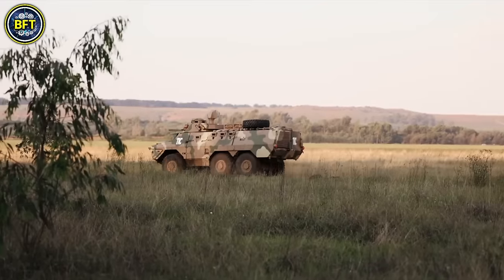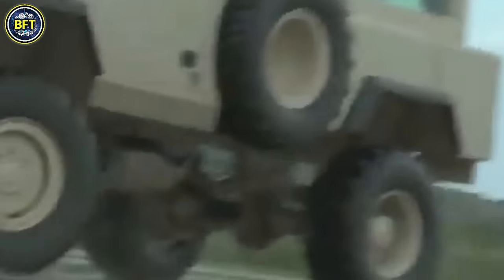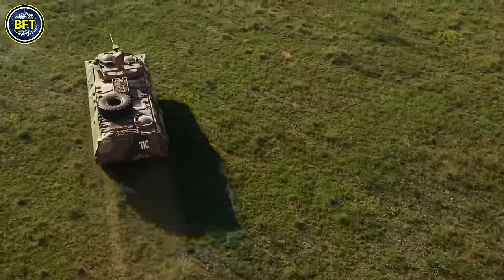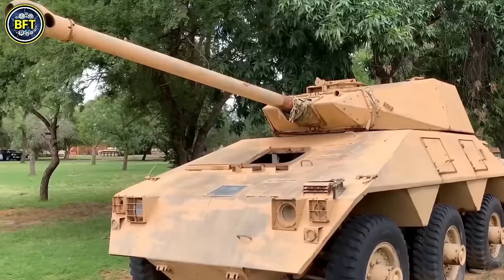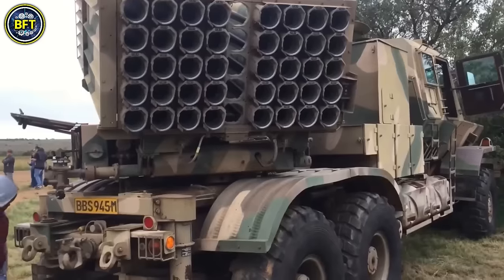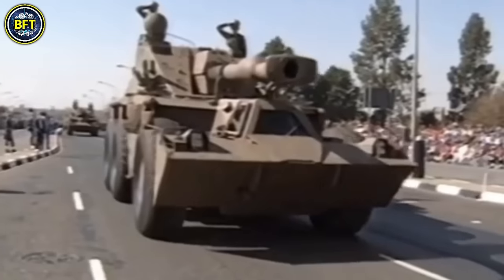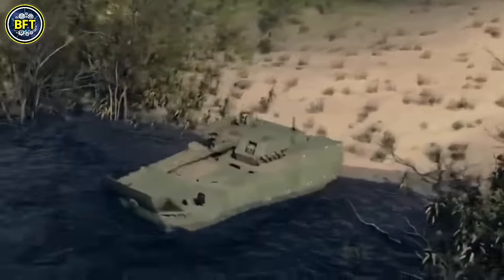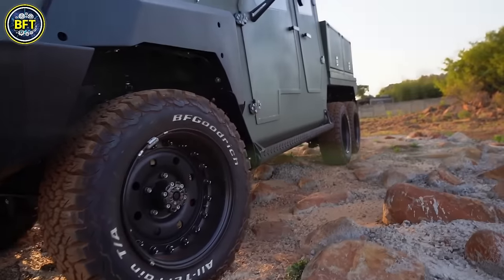Top 10 Most Powerful Military Vehicles of the South African Army!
In today’s video, we’re diving into the world of military might as we explore the Top 10 Most Powerful Military Vehicles of the South African Army.

From armored giants to cutting-edge technology, South Africa's military vehicles are built for strength, versatility, and resilience.

00:00 Top 10 Most Powerful Military Vehicles of the South African Army!
00:40 Mamba
01:45 MAX 3
02:44 Ratel IFV
03:46 Rooikat
04:55 Umkhonto
05:51 Bateleur FV2
06:52 Valkiri MRL
07:57 G6 Rhino
09:01 Badger IFV
10:15 Olifant